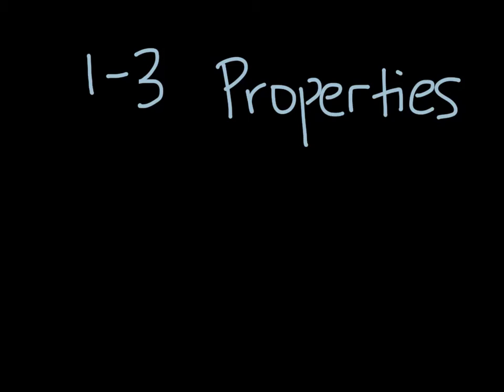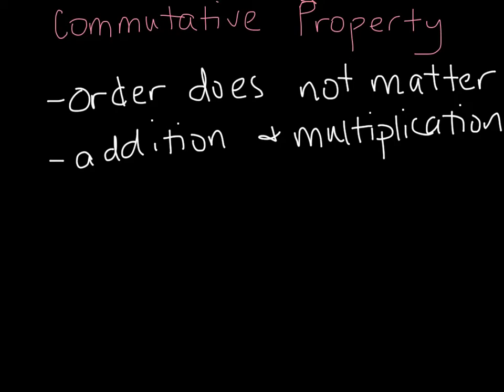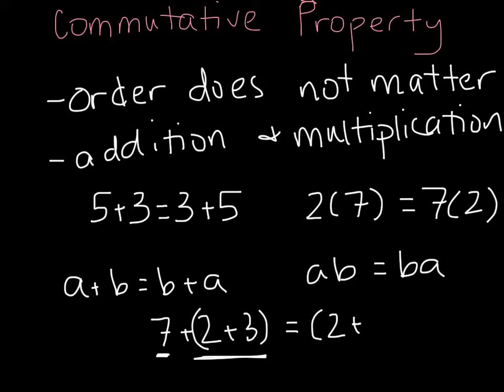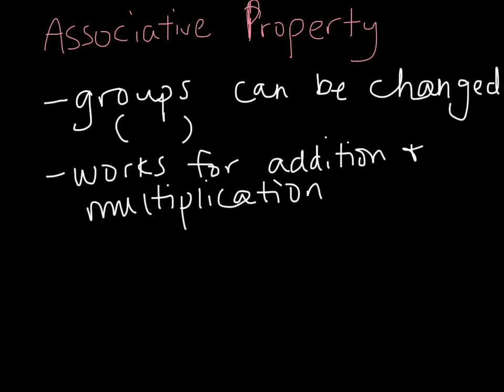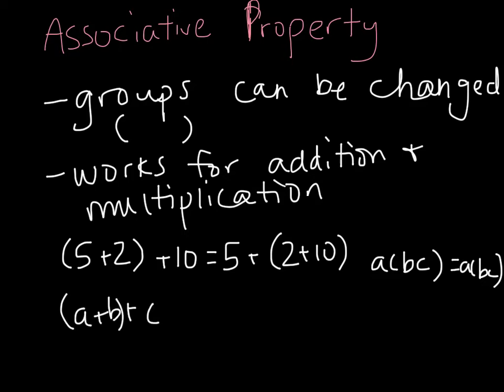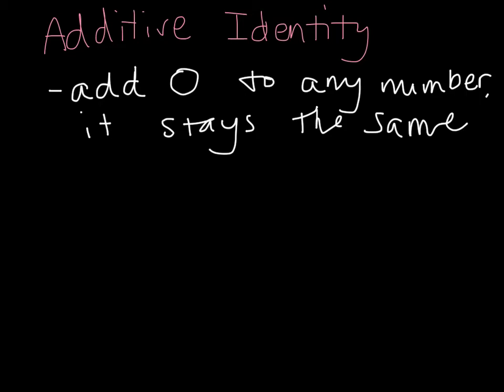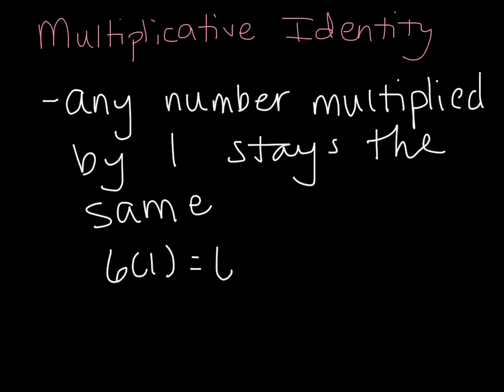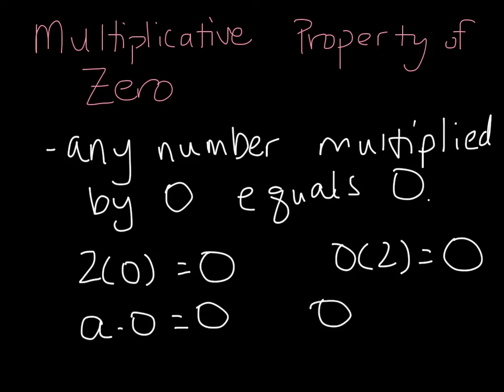7th 1-3 Properties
7th 1-3 Properties